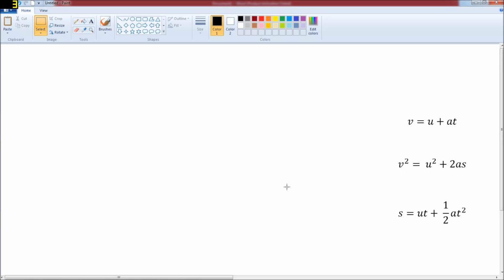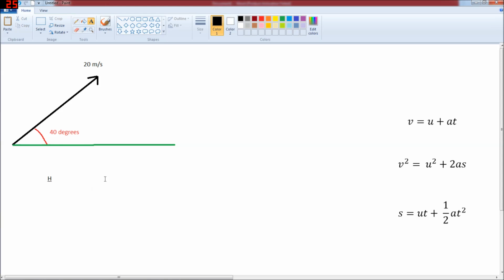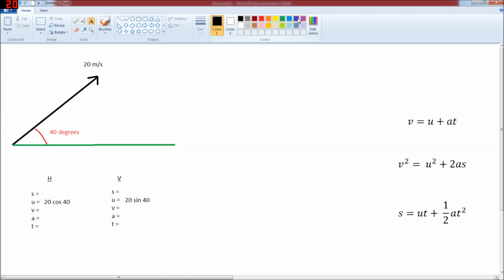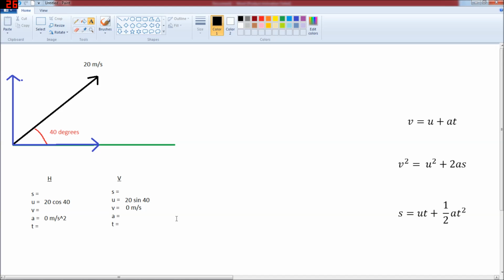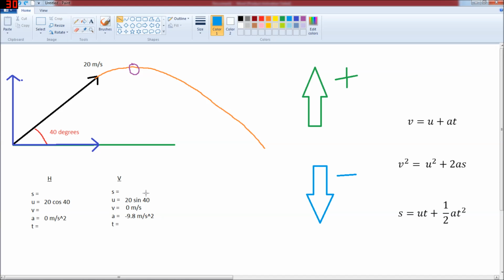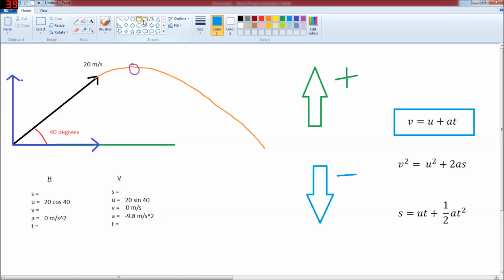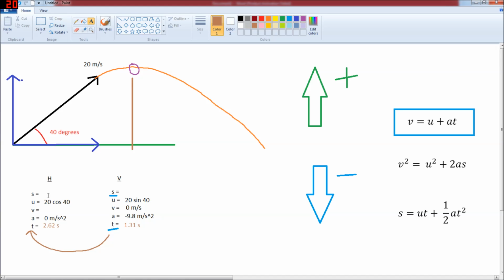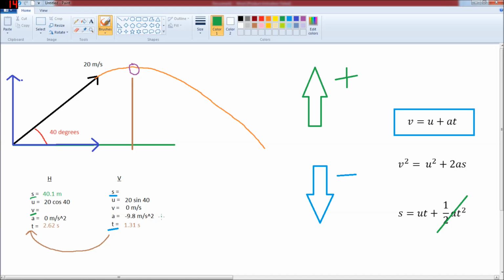Projectile Motion in 2 Dimensions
Mr Perry shows how a tiny amount of information can be used to calculate a lot more than you'd expect.